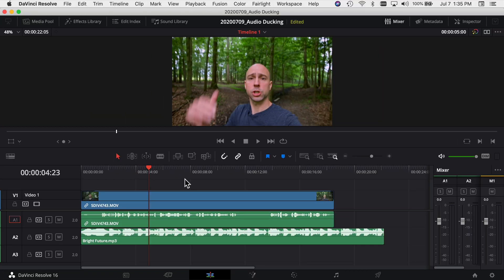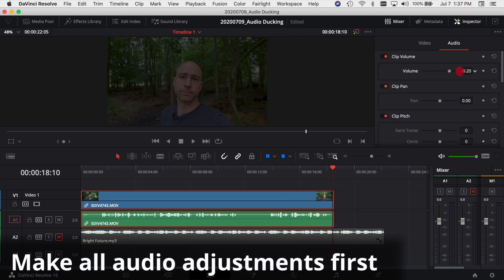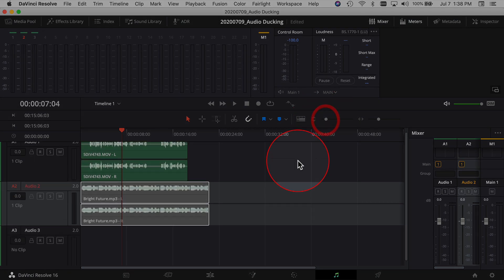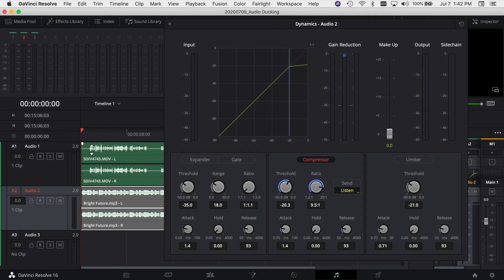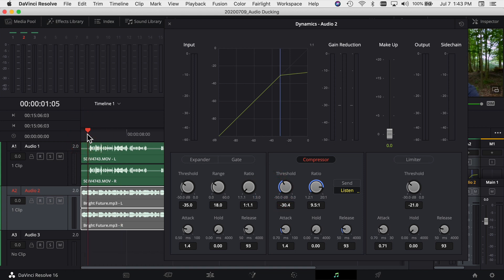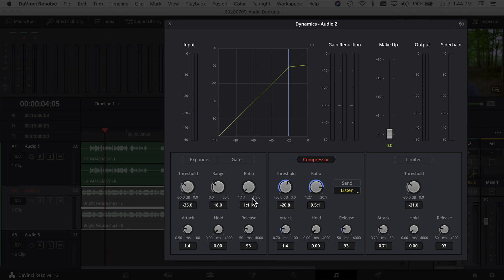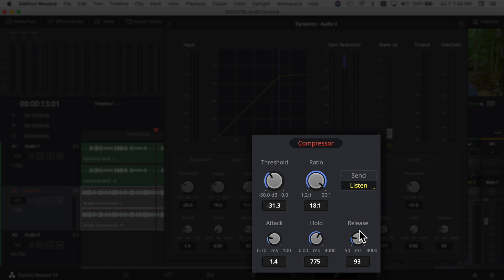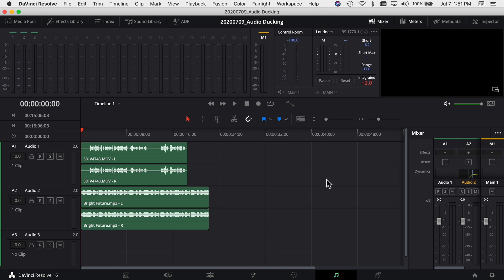Audio Ducking in DaVinci Resolve 16 | Automatically Lower Music Volume when Talking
Let DaVinci Resolve 16 do the heavy lifting and automatically lower music volume while you are talking in your videos.  AUDIO DUCKING is a great feature that I use all the time, in pretty much every single video. It's quick, easy and you don't have to worry about adding keyframes to change your volume.  I'll show you all the settings you need to know, so lets check out this great feature and speed up your workflow!

💡💾 💻 Lighting/Office/Studio 💻💾💡
Samsung T5 SSD:
500 GB (Amazon)
1 TB (Amazon)
2 TB (Amazon)